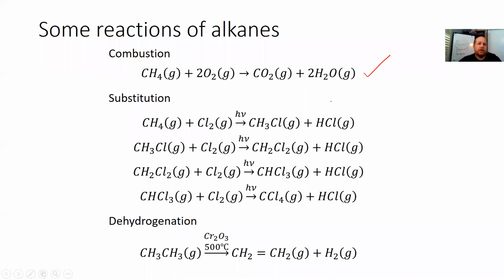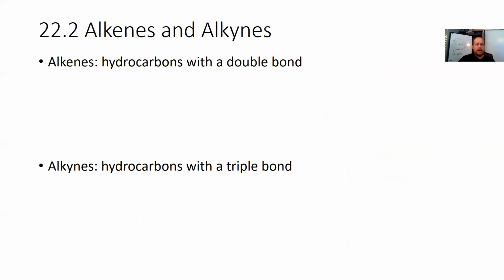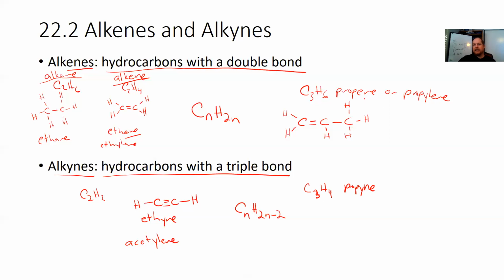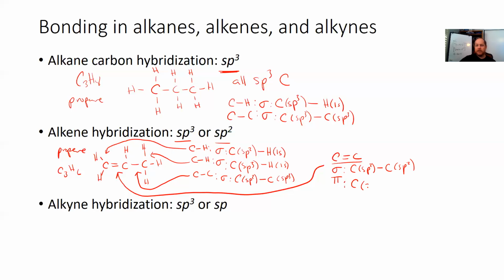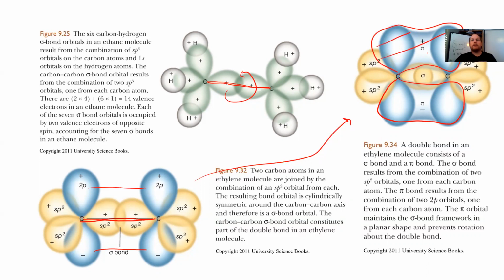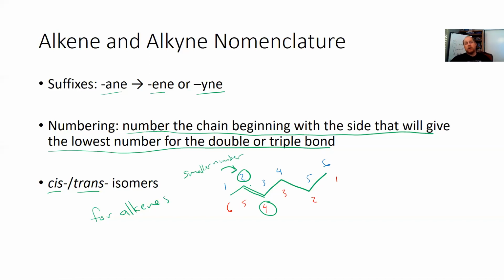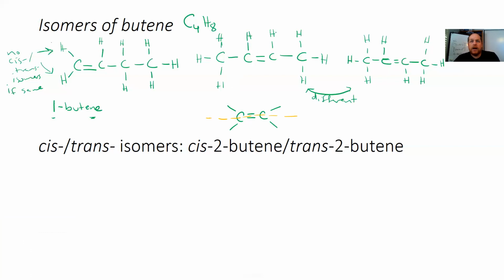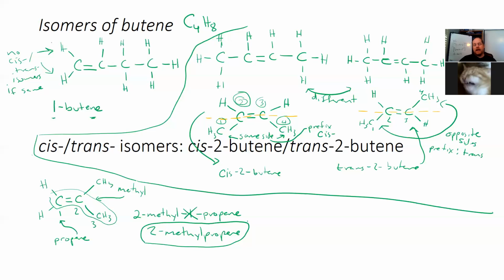Chem 102 2020-05-13 Sections 22-1 to 22-2